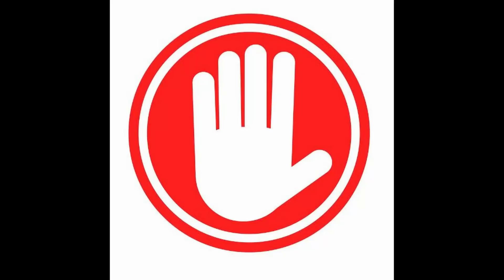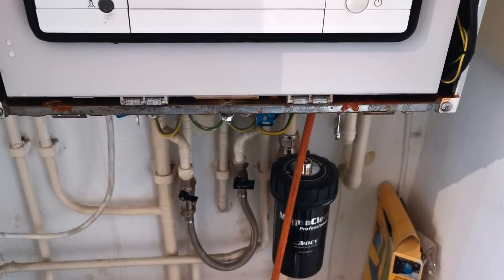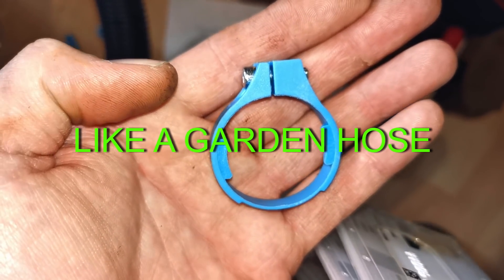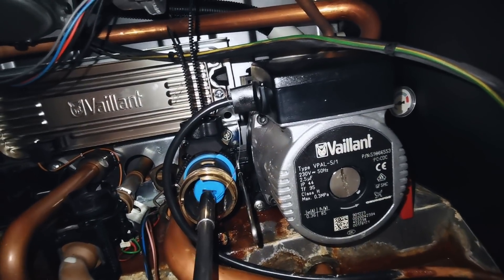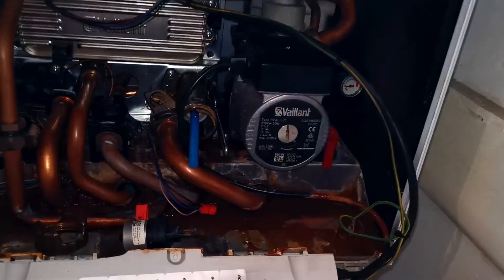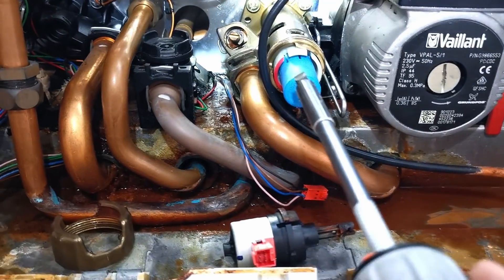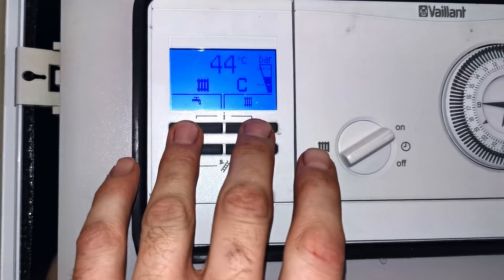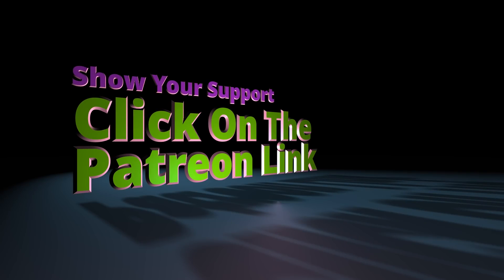Vaillant ecoTec Diverter Valve Repair. Leaking Valve Fixed. buycombi Kit Review leaking ecotec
In this video I use the buycombi diverter valve kit. Any support is appreciated: :-)

Injector Cleaner for gas appliances:
My tools
1) CARHARTT Tool Roll

2) BAHCO Screwdriver with LED
2)BAHCO Screwdriver without LED

3)WERA Kraftform Kompakt Screwdriver

4)WERA 0.8x4x100 Flat screwdriver

5) KNIPEX Alligator

6)BAHCO Spanner

6)BAHCO Spanner with slimline jaw

7)CK Wire cutters
7)CK Wire cutters (shorter version)

8)KNIPEX bent long nose pliers

9)TESTO 510 Digital U gauge

9)TESTO Bluetooth U gauge

10)Mirror tool

11)Cheap as chips pick set!!!

12)FLUKE alert volt stick

13)MONUMENT Tailing Spanner

14)Tee Bar 4mm

15)Tee bar 2mm

16)Tee bar 2.5mm

17)Full Tee bar set

18)10mm ratchet spanner (flex head)

19)8mm ratchet spanner (flex head)

20)14mm/15mm spanner

21)BAHCO small spanner

22)Cheap Lock knife

24)Injector cleaning pins link coming soon. Review to follow.
25)Rothenberger 18” heavy duty pipe wrench

26)Knipex (large)

27)BAHCO 12” (not wide jaw)

28)Fluke 115 multimeter

Led lights for van.

Commando drills

NTC Clamps: